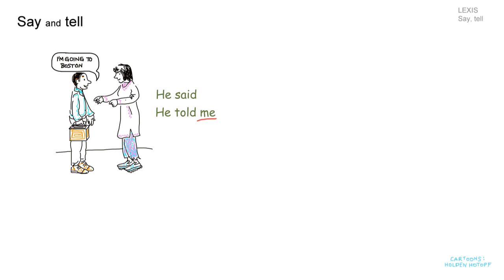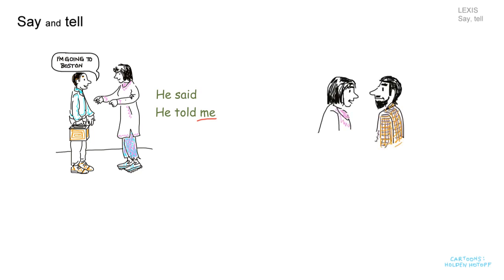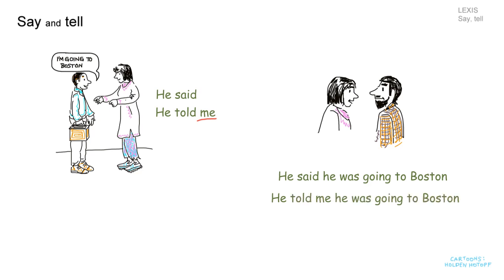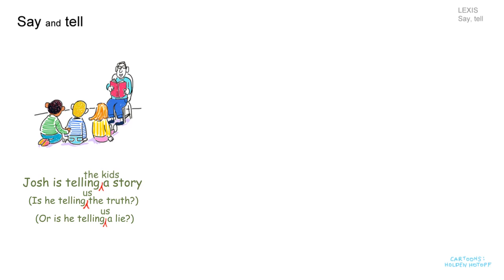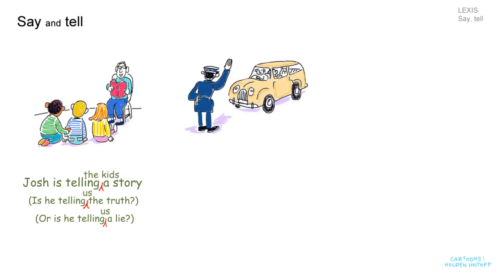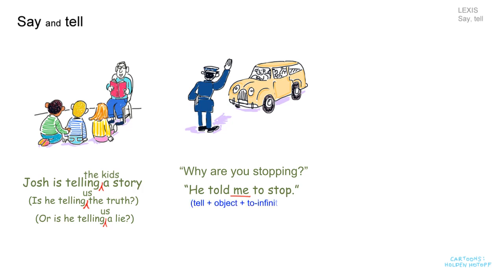Learn English - Lexis: say, tell